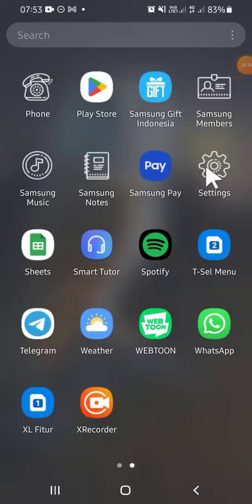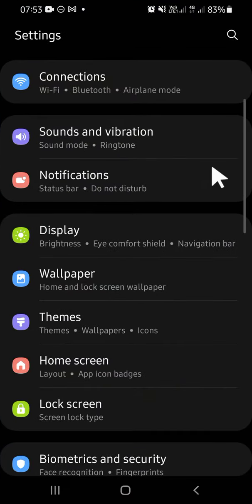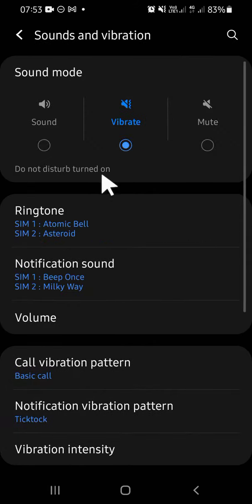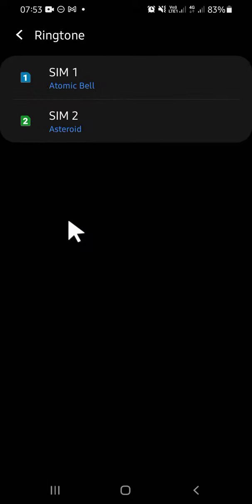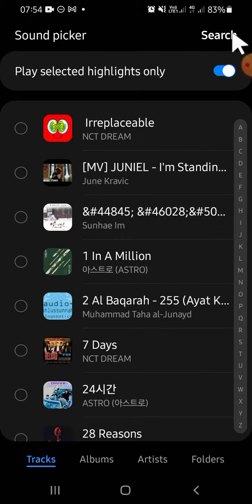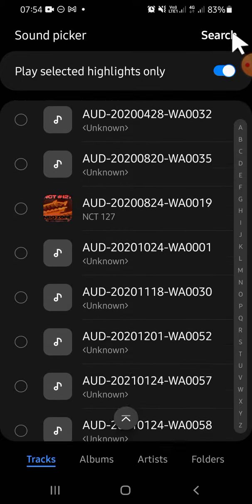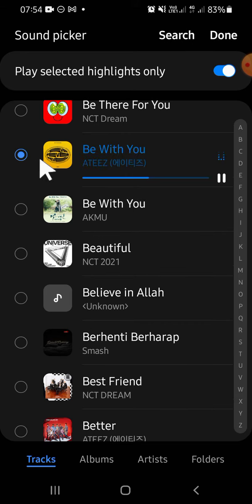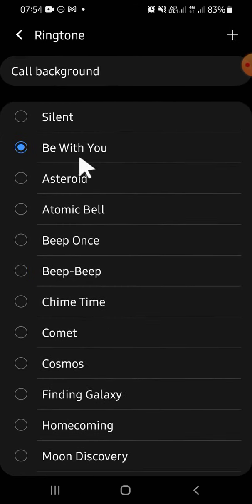~ Did You Know? Setting a Custom Ringtone on Android is Easier Than You Think! 📲🎶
Unlock the full potential of your Android phone by personalizing your ringtone effortlessly! In this step-by-step tutorial, discover how easy it is to set a custom ringtone on your Android device and make it uniquely yours. 📲🎶

🔥 Setting a Custom Ringtone on Android Made Simple! 🔥

Ever wondered how to stand out in a crowd with your phone's ringtone? Look no further! In today's tutorial, we guide you through the process of setting a custom ringtone on your Android device, and the best part? It's way easier than you think!

🌟 Why Customize Your Android Ringtone?

Personalizing your ringtone adds a touch of uniqueness to your Android experience. Say goodbye to default tones and hello to a personalized sound that reflects your style and personality. In just a few minutes, you'll have a custom ringtone that sets you apart.

🚀 Step-by-Step Guide: How to Set a Custom Ringtone on Android

Tap on "Sounds and Vibration."
Select "Ringtone" and choose your SIM card.
Hit the "+" button to add a custom ringtone.
Pick a song or music from your device.
Click "Done" - and voila! Your custom ringtone is set!
💡 Pro Tip:

Experiment with different tunes to find the perfect sound that represents you. Whether it's a favorite song or a catchy melody, the possibilities are endless!

Ready to make your Android phone uniquely yours? Watch the tutorial now and start customizing your ringtone today. Don't miss out on this simple yet impactful customization! 🎵🌈

Custom Ringtone Android
Set Ringtone Android
Android Ringtone Tutorial
Personalize Phone Ringtone
Easy Ringtone Customization
Android Sound Settings
Step-by-Step Ringtone Guide
Unique Android Experience

🎉 Ready to personalize your Android experience? Hit play now and set your custom ringtone in minutes! 🎉